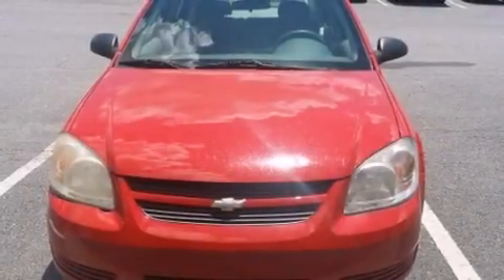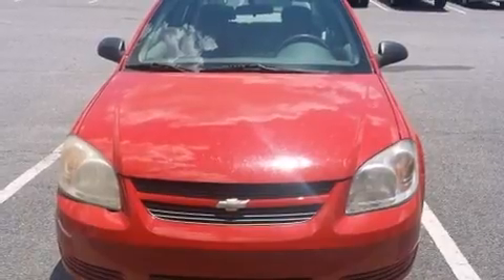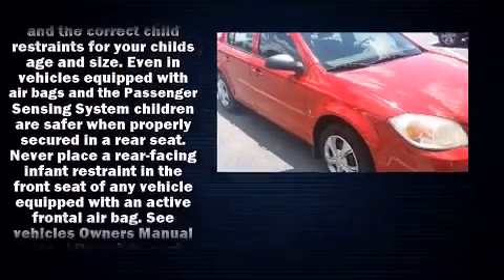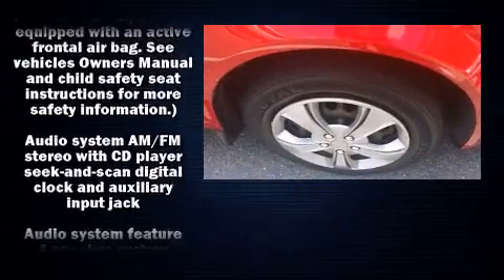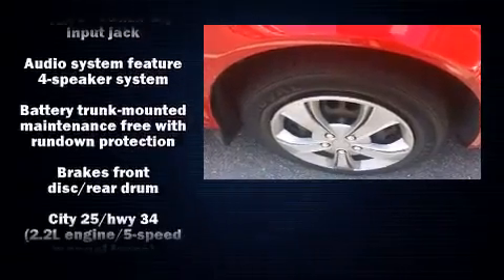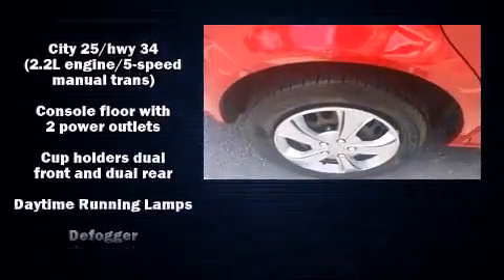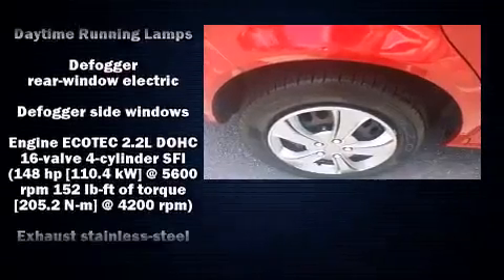2007 Chevrolet Cobalt LS in Kennesaw, GA 30144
2205 Barrett Lakes Blvd.

You're going to love the 2007 Chevrolet Cobalt. This 4 door, 5 passenger sedan provides exceptional value! It features an automatic transmission, front-wheel drive, and a 2.2 liter 4 cylinder engine. The following features are included: delay-off headlights, a tachometer, speed sensitive wipers, a trip computer, an outside temperature display, front bucket seats, and a split folding rear seat. Audio features include a CD player with AM/FM radio, and 4 speakers, providing excellent sound throughout the cabin. Our experienced sales staff is eager to share its knowledge and enthusiasm with you. They'll work with you to find the right vehicle at a price you can afford.